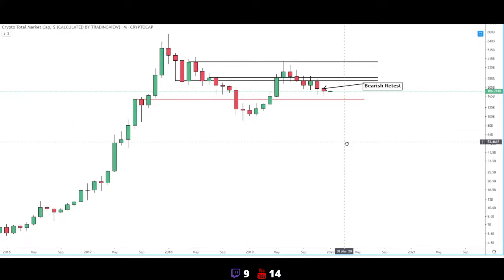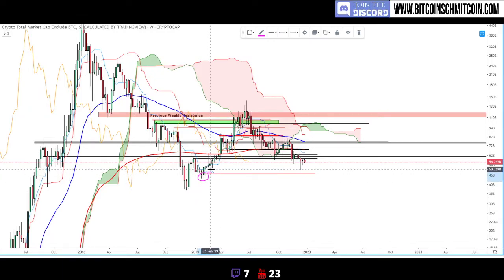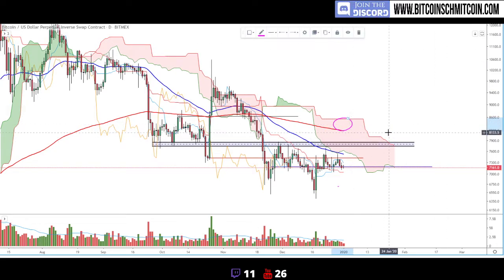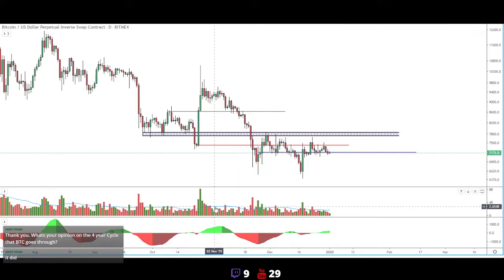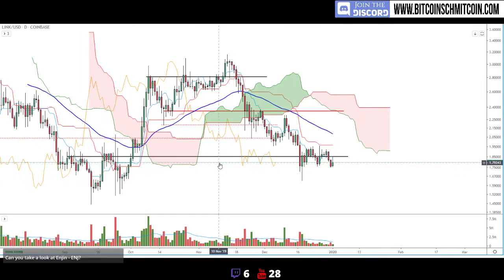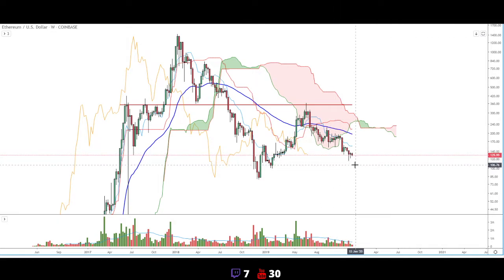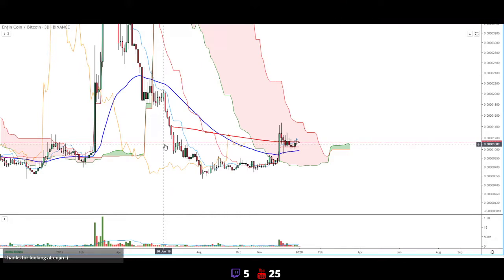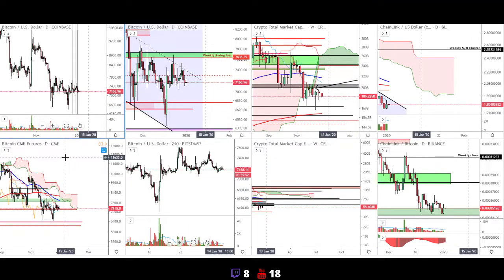Close Calls #3: Bitcoin Outlook 2020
Interested in upping your trading game and getting in on the action?  Join my trading community now and start learning from one of the best in the industry:

BTC Address:
1BiV7CzMFgGmeUGYEAyDUwXzupNfDH1YAJ

ETH Address:
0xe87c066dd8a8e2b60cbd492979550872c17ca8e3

LTC Address:
Li4Y52EVqBbCBEmGTdikGkD4yFcDrxpSod

NO FINANCIAL ADVICE– The Information you receive from Bitcoin Schmitcoin or the Bitcoin Schmitcoin Trading Community is provided for educational, informational, and entertainment purposes only, without any express or implied warranty of any kind, including warranties of accuracy, completeness, or fitness for any particular purpose.

The Information contained herein or provided from or through this, or any other content created by Bitcoin Schmitcoin or the Bitcoin Schmitcoin Trading Community, is not intended to be and does not constitute financial advice, investment advice, trading advice, or any other advice.

The Information from or through this content is general in nature and is not specific to you the user or anyone else. You should not make any decision, financial, investment, trading or otherwise, based on any of the information presented on this website without undertaking independent due diligence and consultation with a professional broker or financial advisory.

You understand that you are using any and all Information available, produced by Bitcoin Schmitcoin or the Bitcoin Schmitcoin Trading Community,  at your own risk.

RISK STATEMENT– The trading of Bitcoin or alternative cryptocurrencies has potential rewards, and it also has potential risks involved. Trading may not be suitable for all people. Anyone wishing to invest should seek his or her own independent financial or professional advice.

TERMS OF SERVICE - Membership may be revoked at any time and membership status shall be at the FULL discretion of the user 'Bitcoin Schmitcoin' and the affiliates of Bitcoin Schmitcoin, LLC."